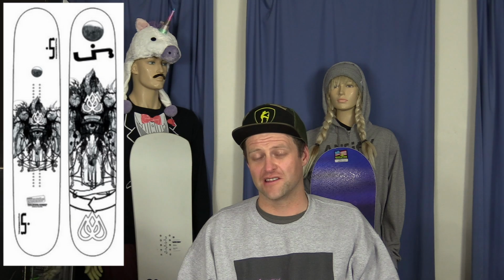The Top 5 Novelty Snowboards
Welcome to Top 5's where your host decides what their top 5 picks are. You might agree with them, you might disagree with them, but the fact of the matter is you're watching them. This weeks episode Avran looks at novelty snowboards. You know the ones that exist solely because someone wants to talk about them and for no other reason.